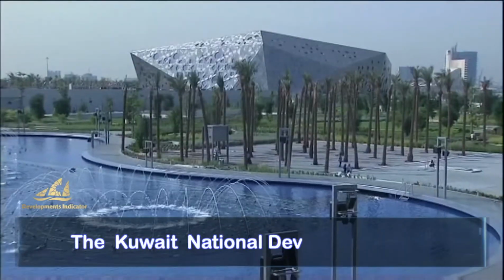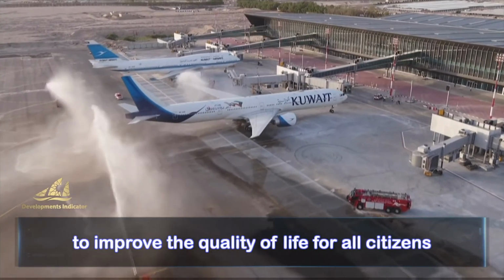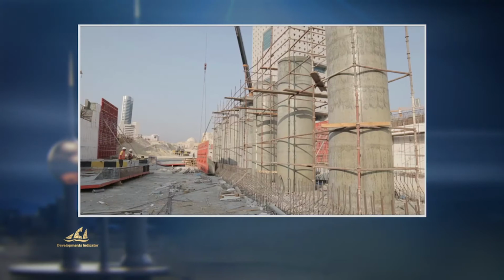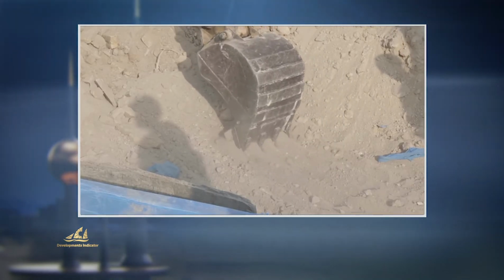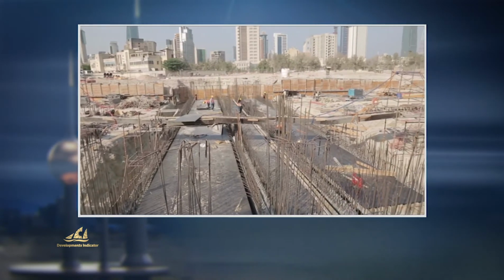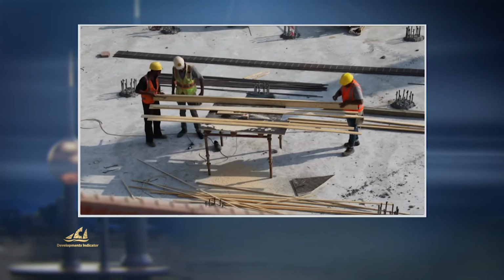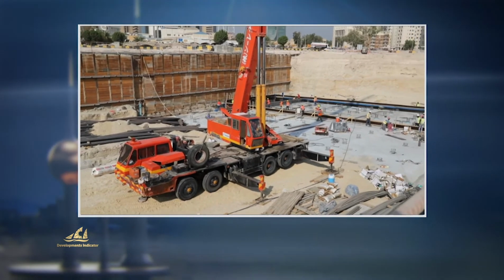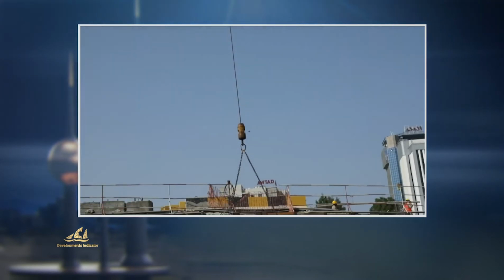29 1 2020